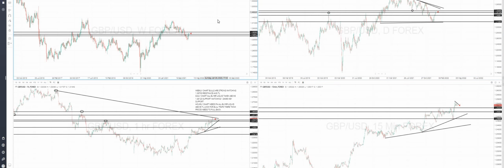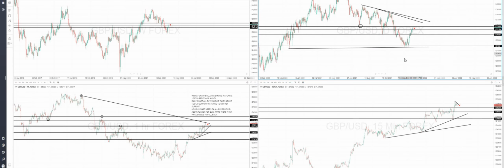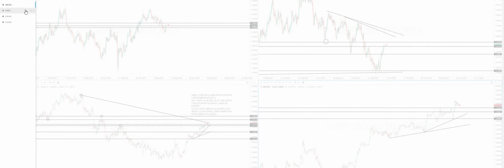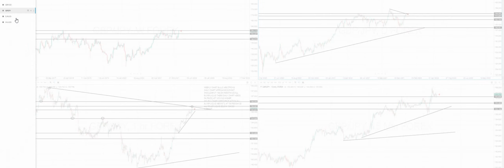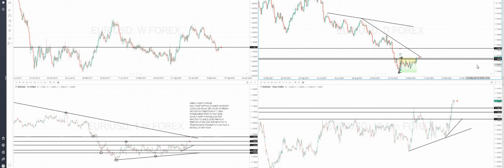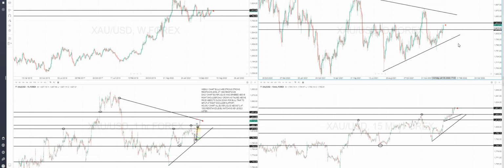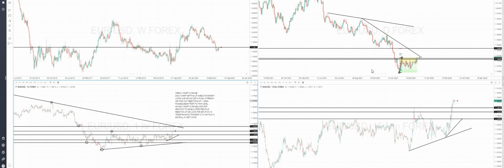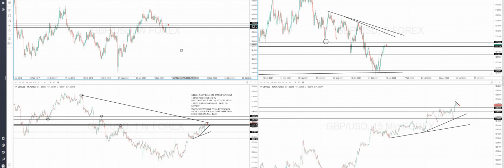Getting ready to trade first week 2022 consisting gbpusd, gbpjpy, eurusd, and xauusd!